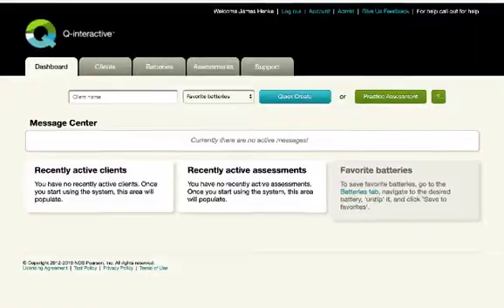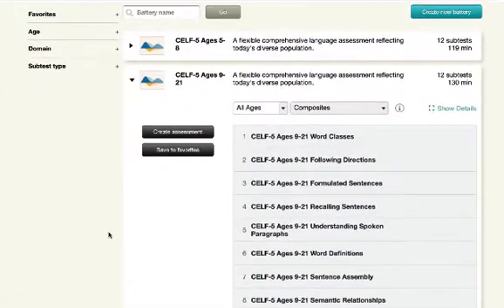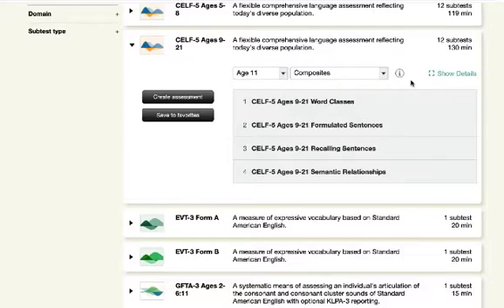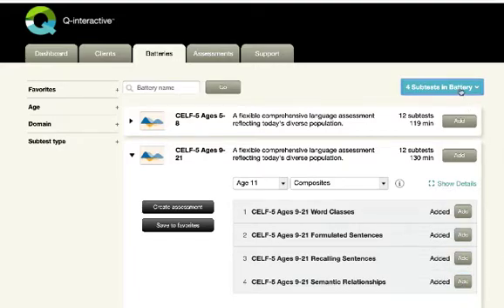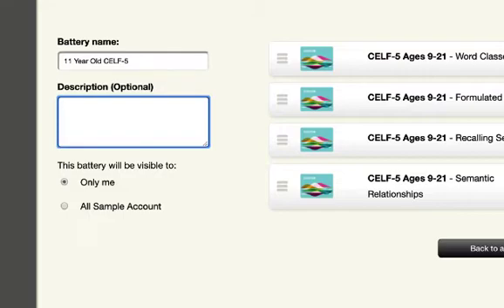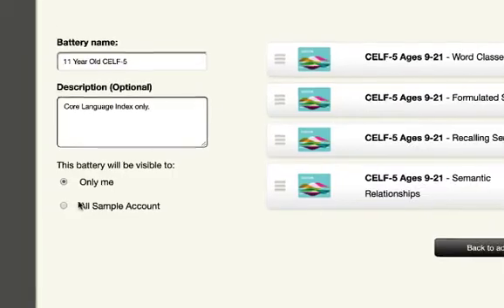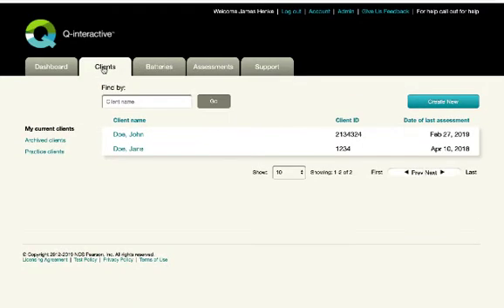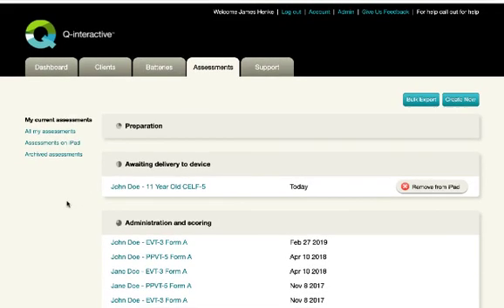Creating New Batteries on Q-interactive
Watch this quick video on how to create new batteries on Q-interactive, Pearson's digital administration platform. Hear from James Henke, Q-interactive expert, as he gives a step-by-step tutorial on how to build your battery within minutes.